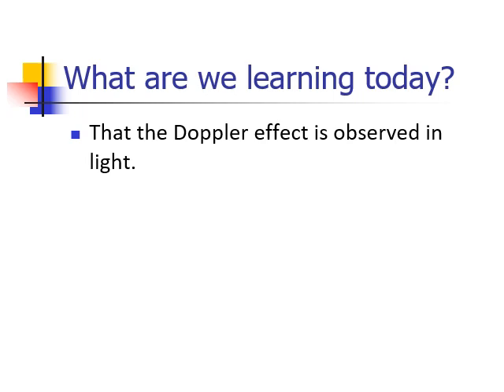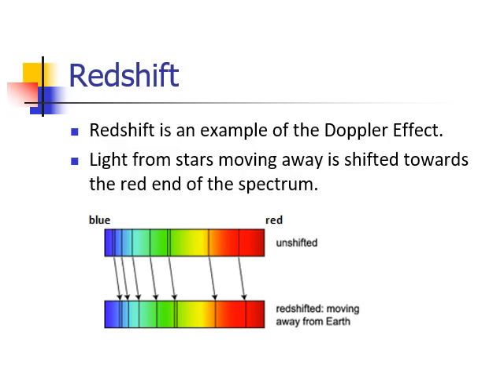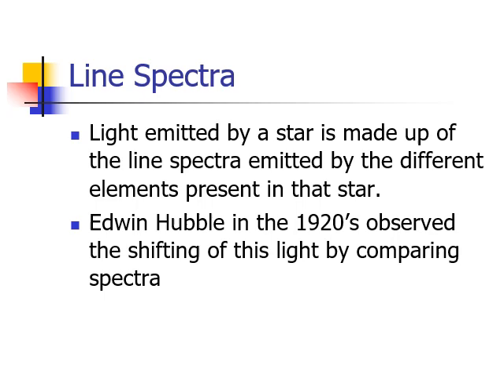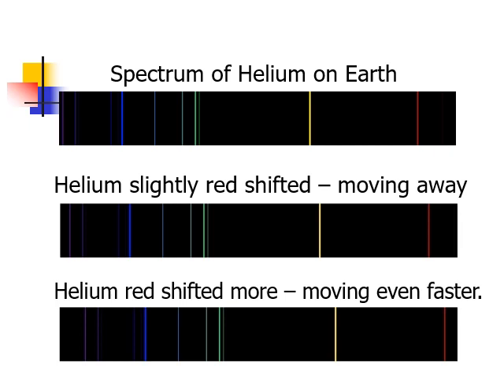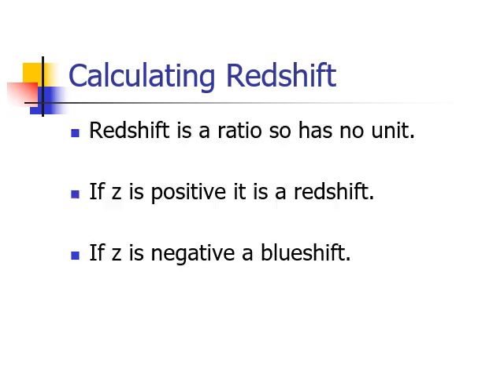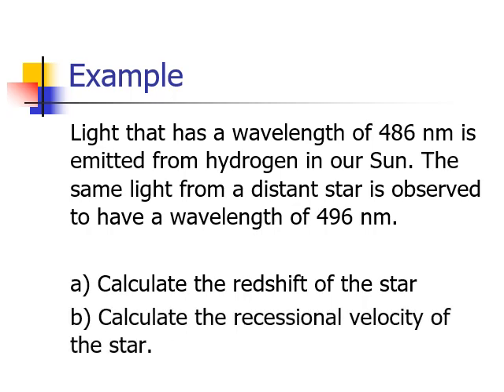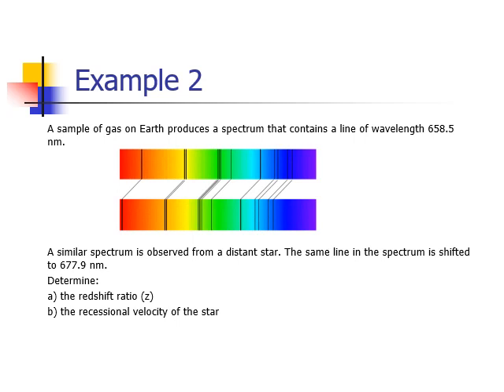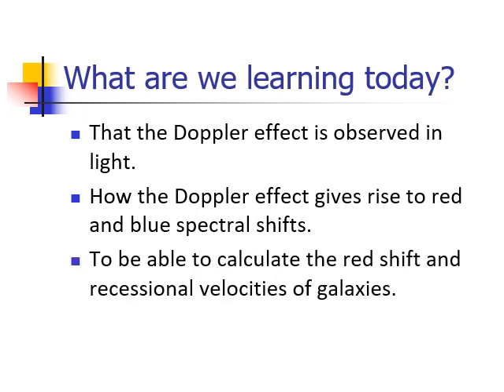Higher Physics: ODU Redshift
The next Higher Physics video in the expanding universe section of the ODU unit on redshift.